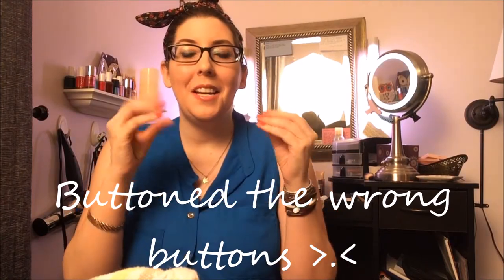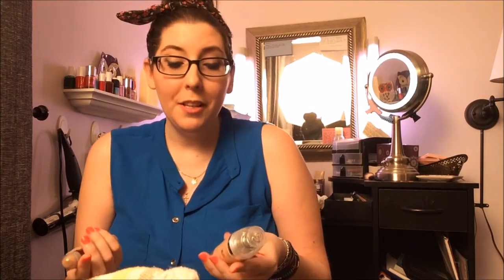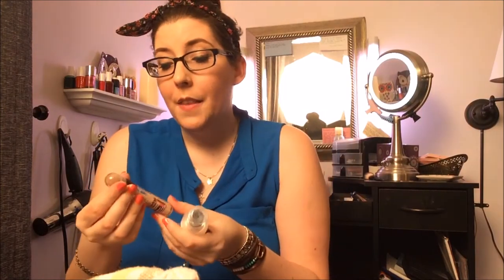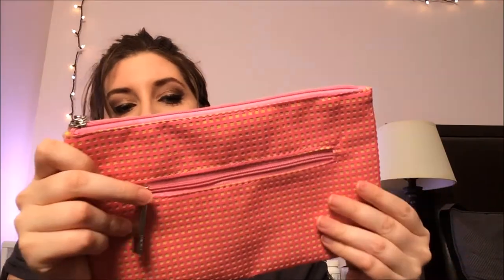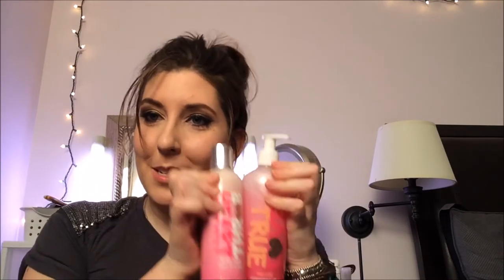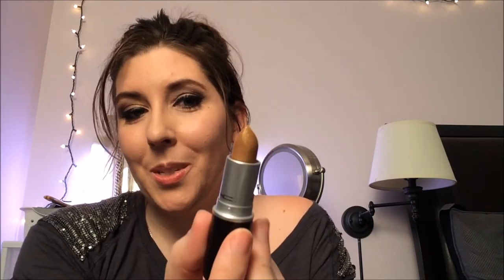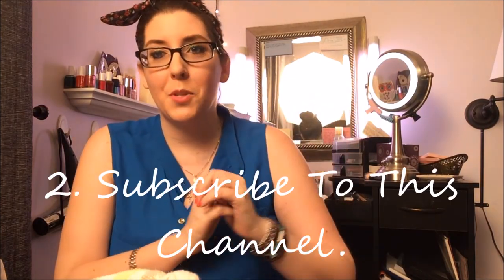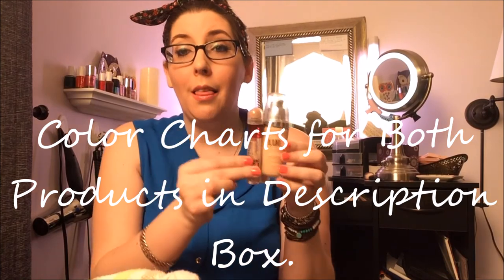GIVEAWAY CLOSED | MAC, ULTA, MAKEUP | ❤️ My Life With Chronic Pain ❤️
~Guidelines~
2. Like Painful Hilarity Facebook Page and leave a comment ie." I am excited to be entered in the Giveaway" or "I just liked this page!"

 ***Name will be chosen with random number giver. I will contact that subscriber and ask if they want to receive the gifts. I will then announce the winner in that days video!
Thank you all so much. I feel blessed to be able to give back to you!
1. Under eye concealer:
2. Liquid foundation:
Loreal True Match Lumi Healthy Luminous Makeup
3. MAC Frost Lipstick Ruffian Gold
4. Ulta Heart Throb Water Lily & Amber shimmering body lotion
5. Ulta True Love Pomegranate & Lime 3-in-1 smoothie shower gel, shampoo and bubble bath
6. Capelli Teal Gold Studded Wrap Bracelet
7. Trina Hot Pink & Lime Green Purse Kit
8. Teal Sparkle Bath Ducky Lights Up